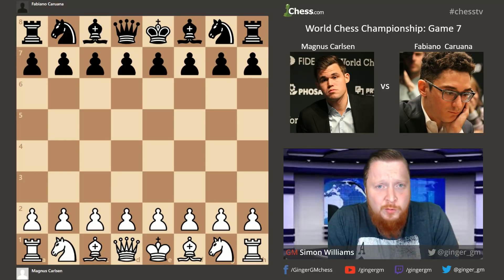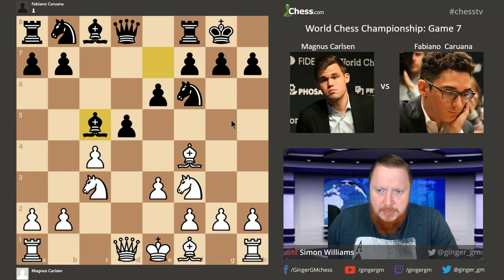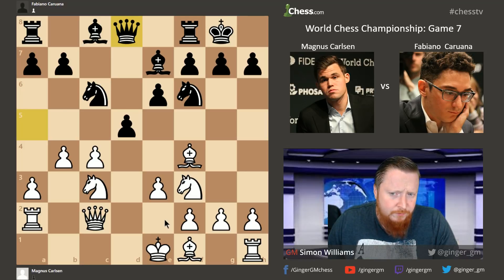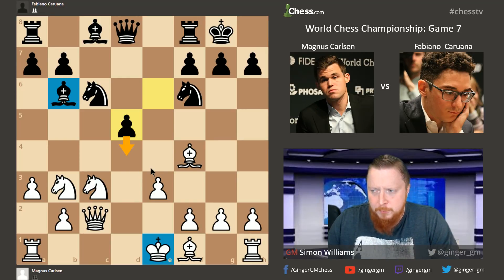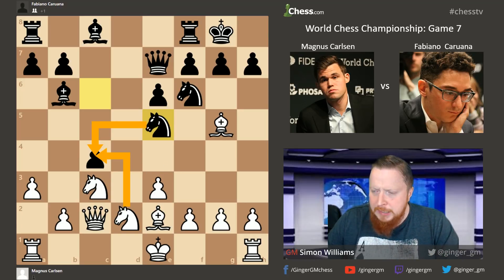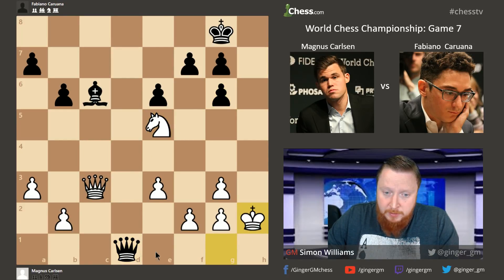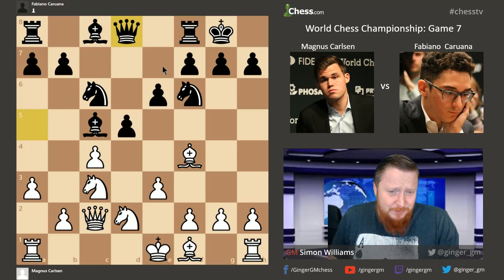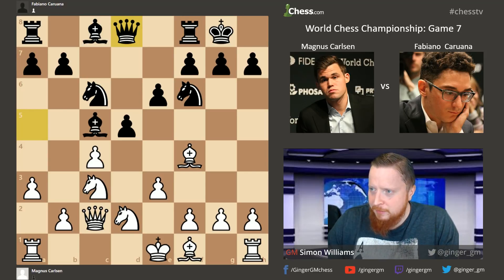2018 World Chess Championship: Game 7: Magnus Carlsen vs Fabiano Caruana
Grandmaster Analysis from Game 7 of the 2018 World Chess Championship in London.  Magnus Carlsen had the White pieces against Fabiano Caruana.
This a 12-game match played at a time control of 100 minutes for 40 moves, 50 minutes for the next 20 moves, and 15 minutes for the rest of the game with a 30-second increment throughout.

Magnus Carlsen vs Fabiano Caruana: Game 7: World Chess Championship

1. d4 Nf6 2. Nf3 d5 3. c4 e6 4. Nc3 Be7 5. Bf4 O-O 6. e3 c5 7. dxc5 Bxc5 8. Qc2 Nc6 9. a3 Qa5 10. Nd2 Qd8 11. Nb3 Bb6 12. Be2 Qe7 13. Bg5 dxc4 14. Nd2 Ne5 15.O-O Bd7 16. Bf4 Ng6 17. Bg3 Bc6 18. Nxc4 Bc7 19. Rfd1 Rfd8 20. Rxd8+ Rxd8 21.Rd1 Rxd1+ 22. Qxd1 Nd5 23. Qd4 Nxc3 24. Qxc3 Bxg3 25. hxg3 Qd7 26. Bd3 b6 27.f3 Bb7 28. Bxg6 hxg6 29. e4 Qc7 30. e5 Qc5+ 31. Kh2 Ba6 32. Nd6 Qxc3 33. bxc3 f6 34. f4 Kf8 35. Kg1 Ke7 36. Kf2 Kd7 37. Ke3 Bf1 38. Kf2 Ba6 39. Ke3 Bf1 40.Kf2 1/2-1/2